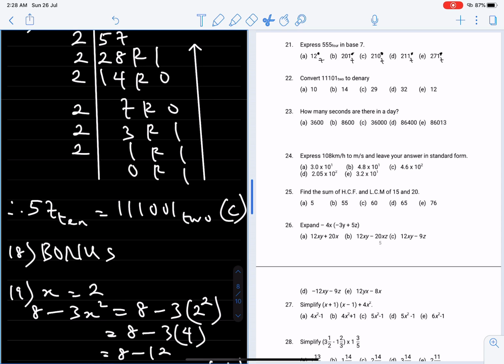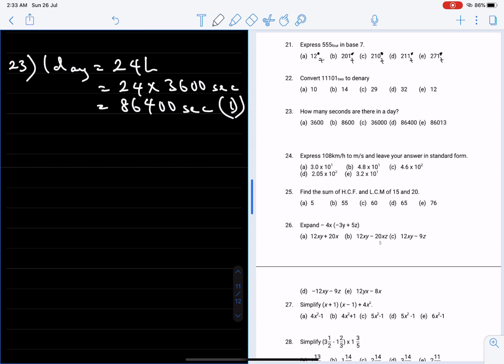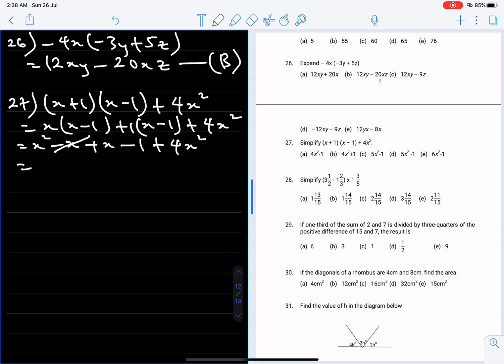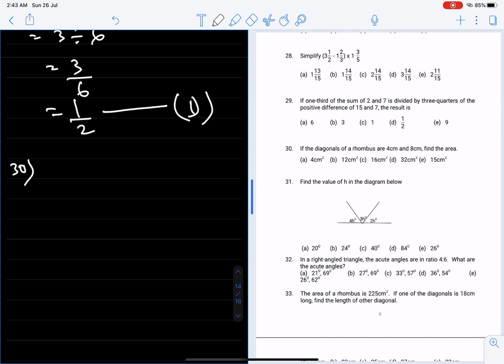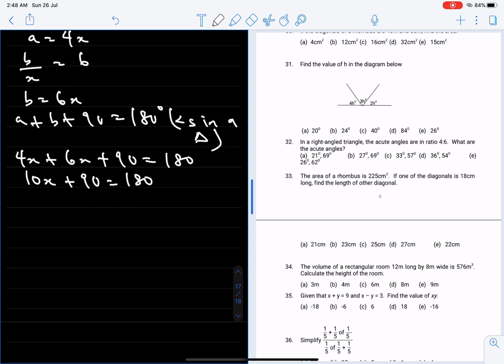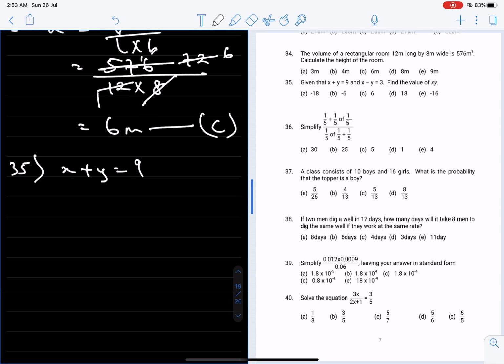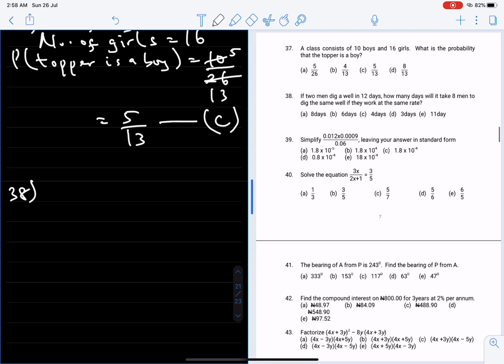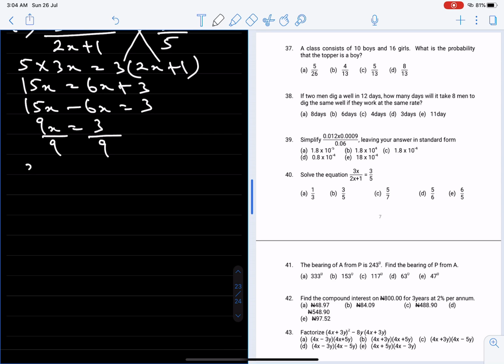MOCK EXAMINATION REVIEW FOR JSS 3 (PAPER 1 - PART B)